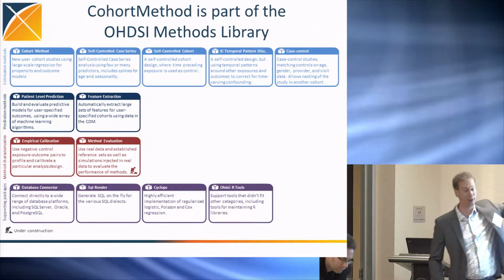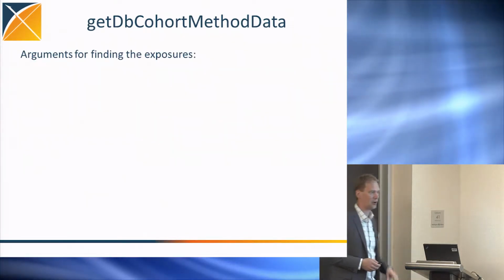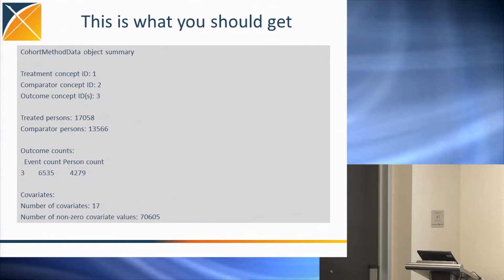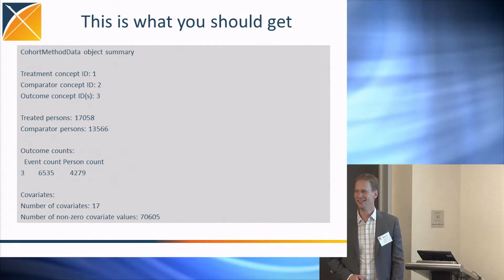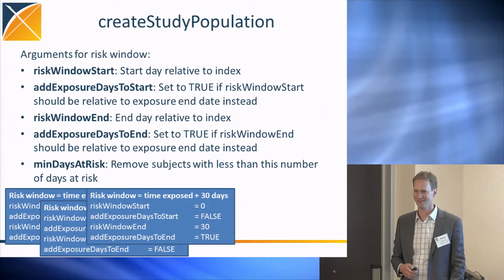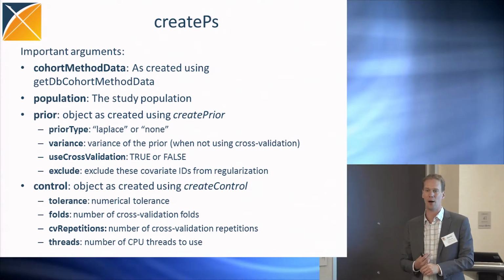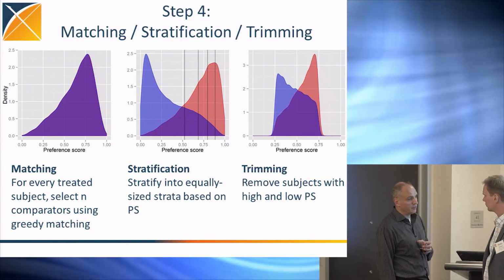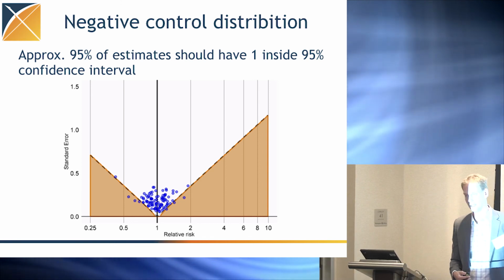OHDSI Estimation Methods Tutorial - Programmer Track (Part 4)